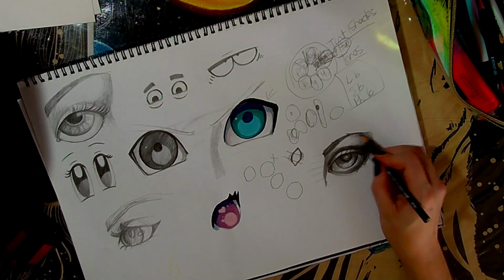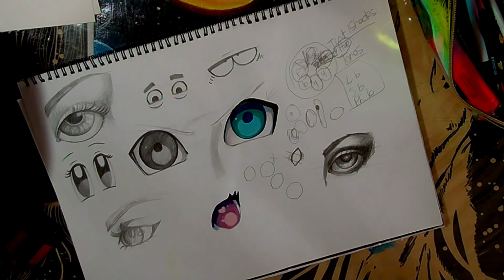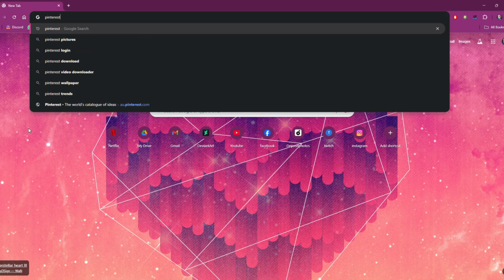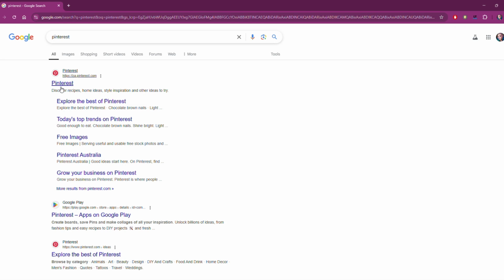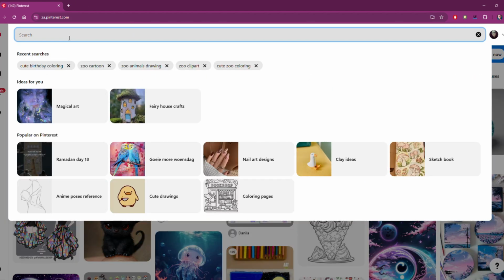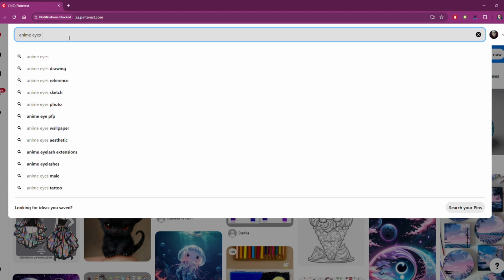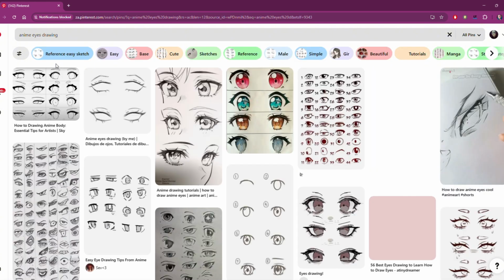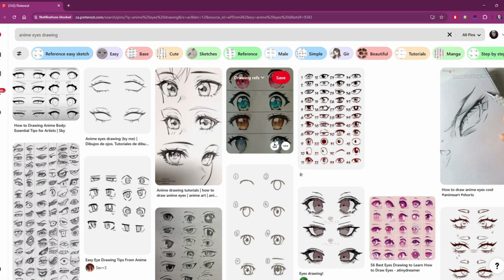What you should know about drawing eyes | How to draw prt 4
Drawing eyes can be really hard if you don't know where to start. I hope this video will help you get started!